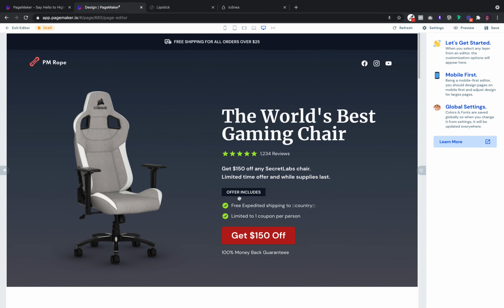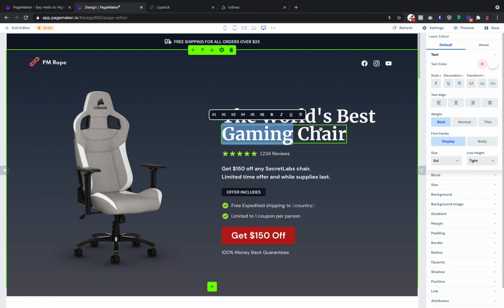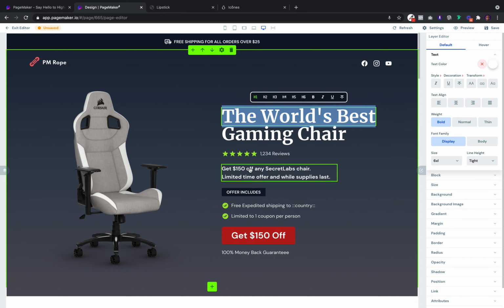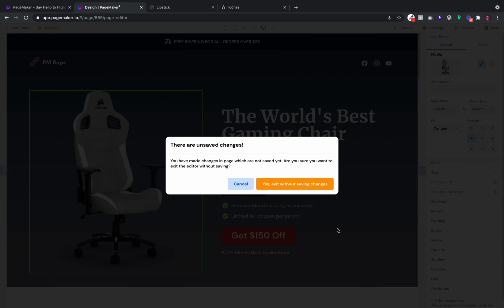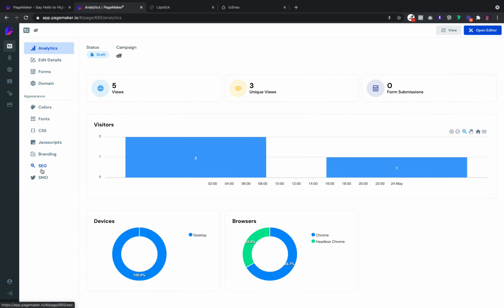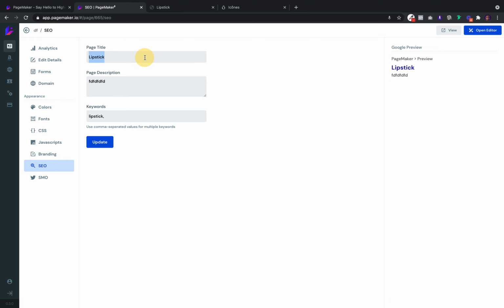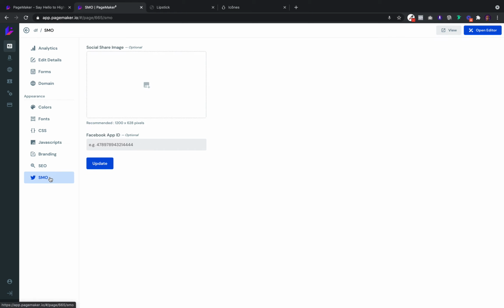How to use Pagemaker's SEO Tools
Rank your landing page with Pagemaker's SEO tools and enjoy organic visits and sales!

For more visit: pagemaker.io